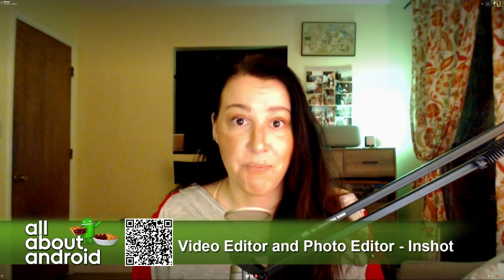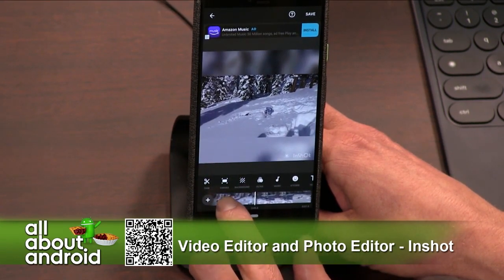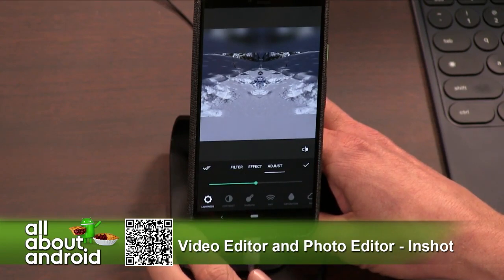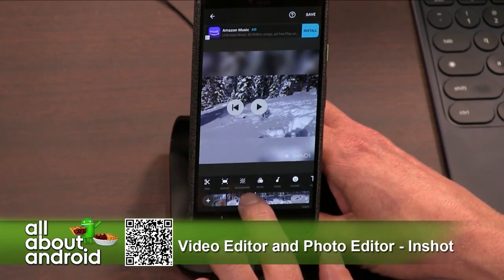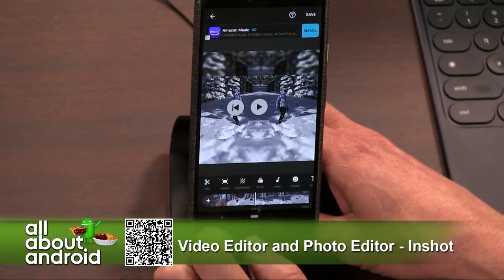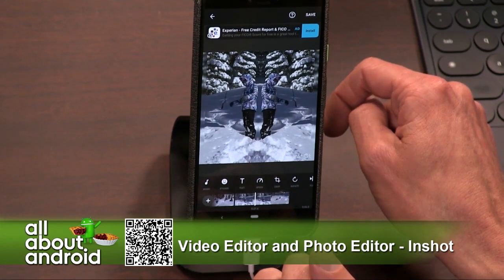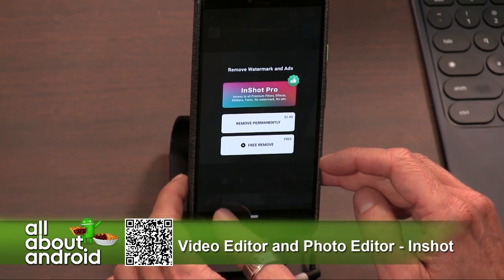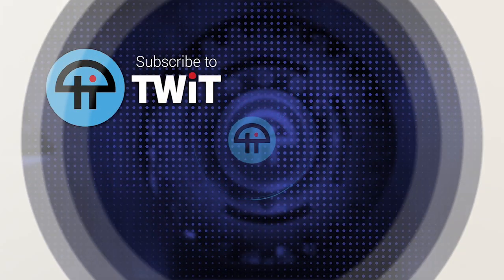Inshot for Android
Video editing on Android is never as straight forward or as powerful as it should be. Florence Ion shows off Inshot for Android, a video editor that has all the bells and whistles along with an interface that makes mobile video editing a bit easier to pull off.